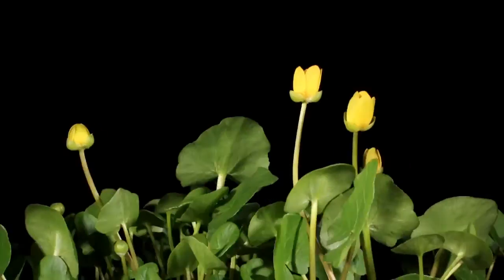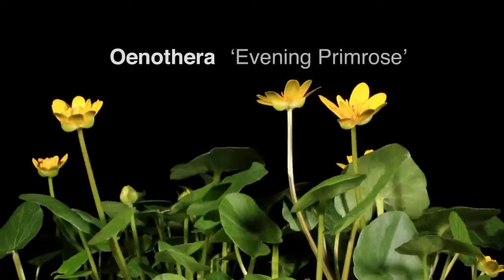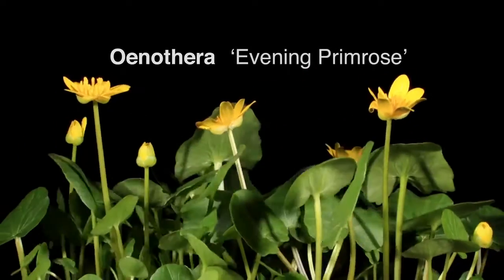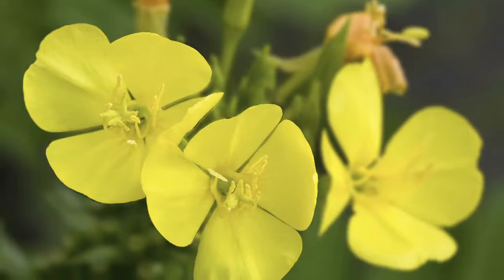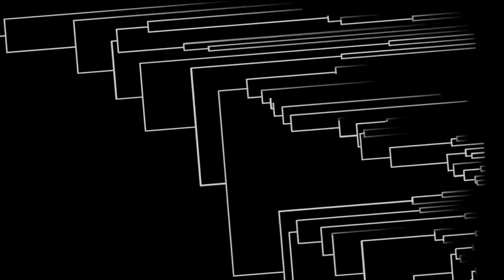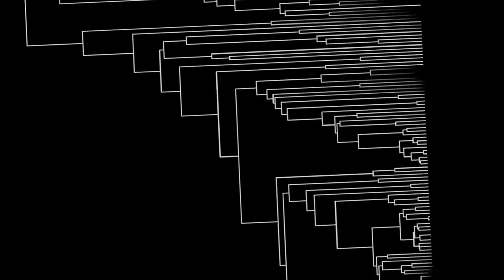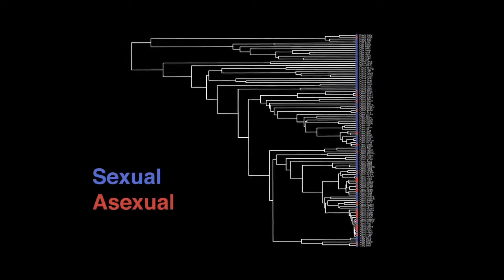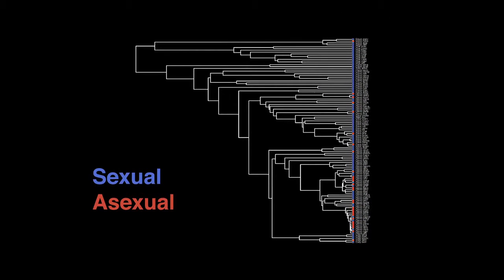The Mathematics of Evolution with Dr. Sally Otto - The Wall Reports